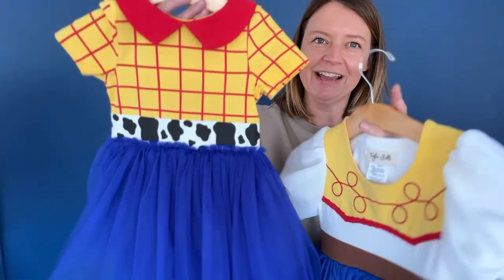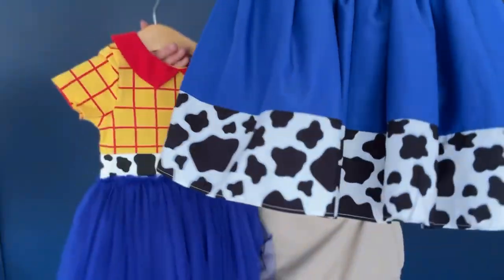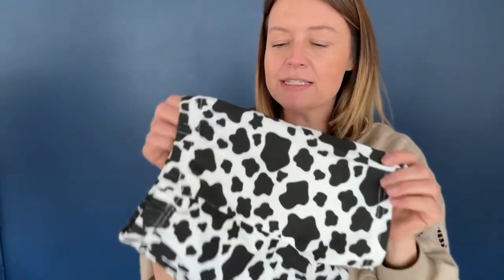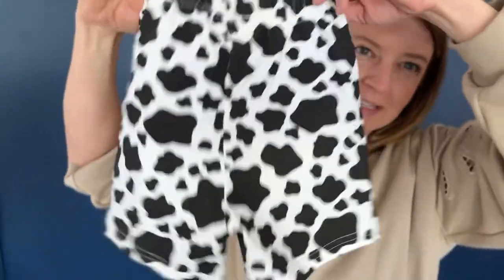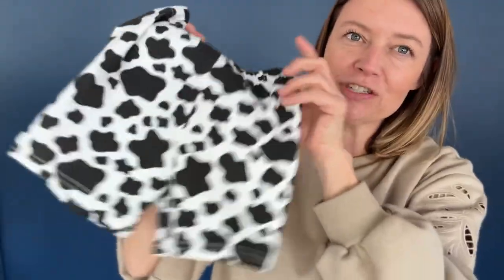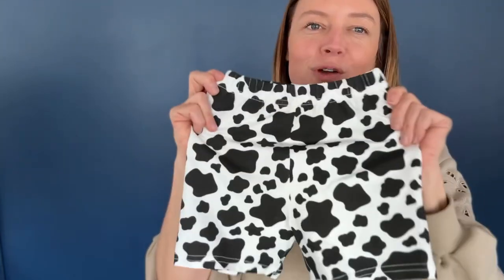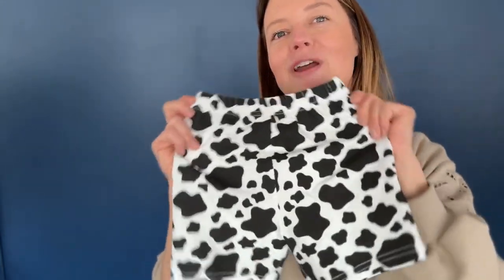Cow Print Cartwheel Shorts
A closer look at our cartwheel shorts.  Perfect for under a Taylor Joelle dress!

0:00 Overview
0:07 Coordinating Dresses
0:15 Fabric